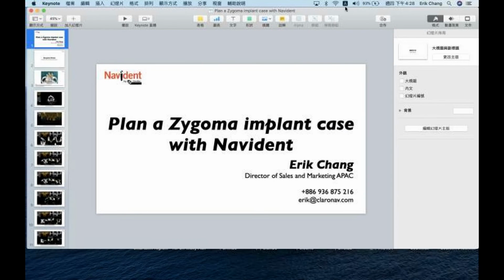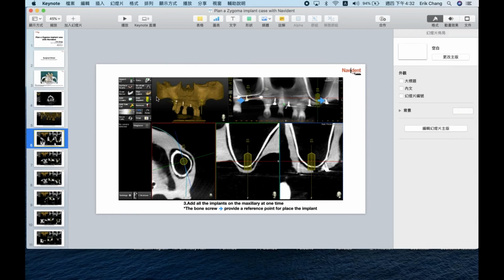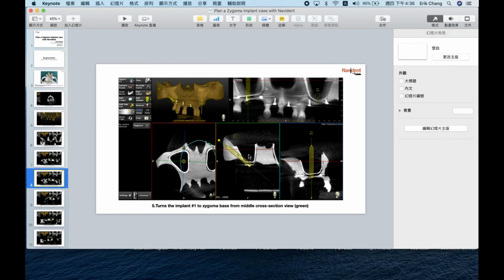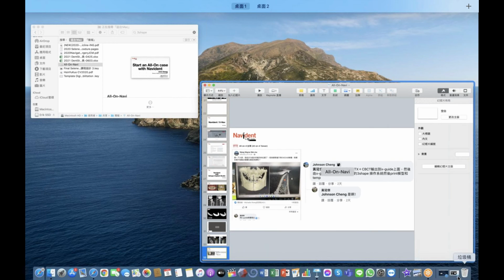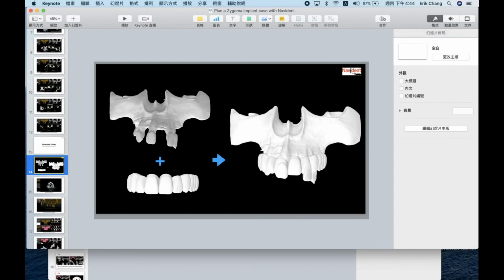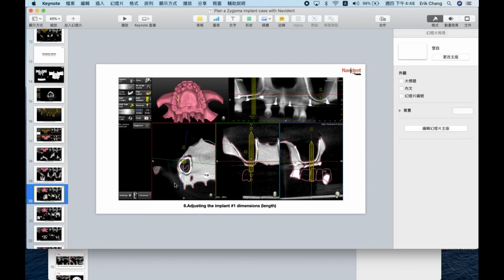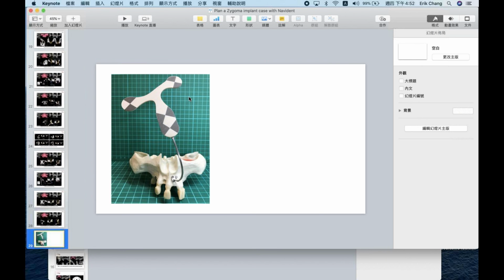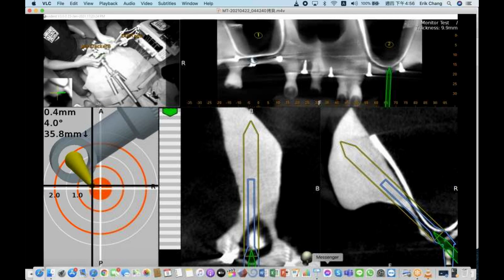Planning & Placing zygomatic implants with NAVIDENT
Navident is a solution for surgical navigation. It is based on a dynamic navigation approach.